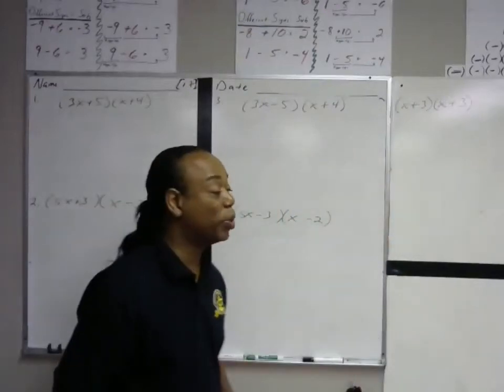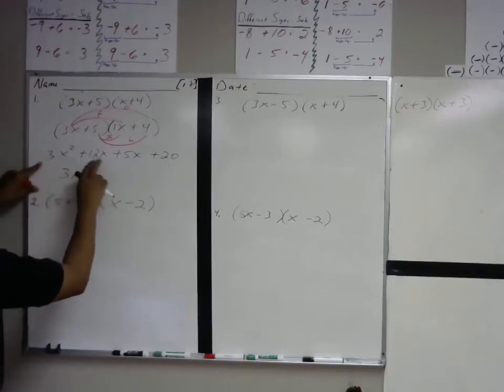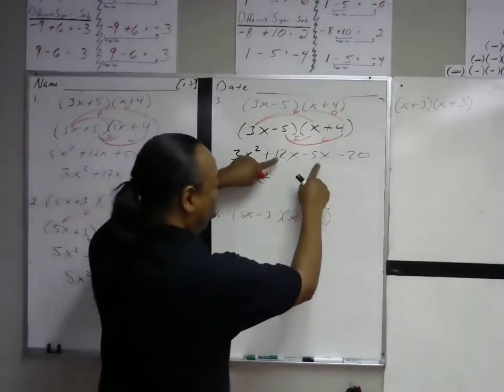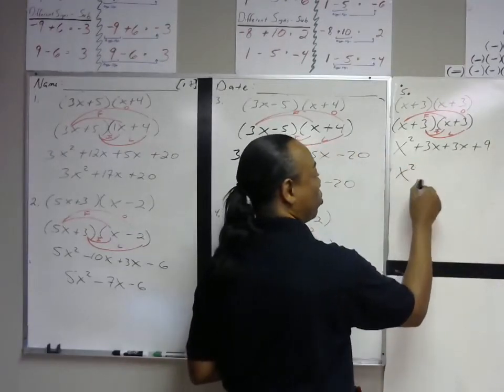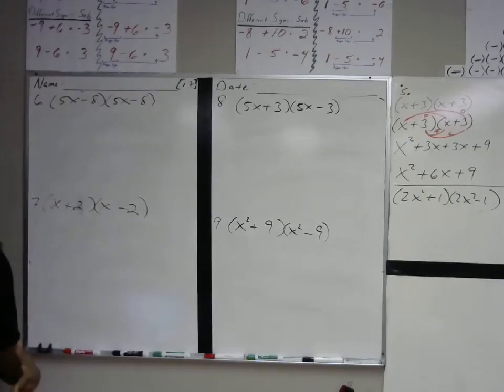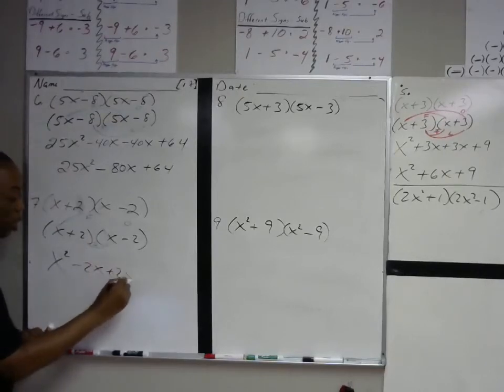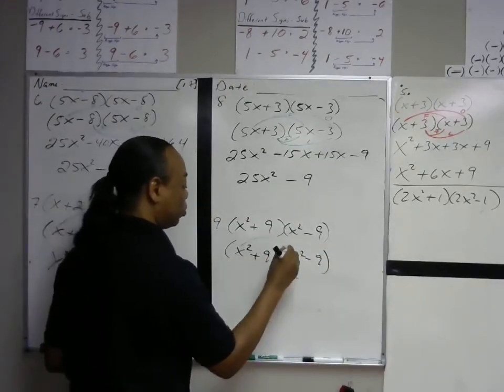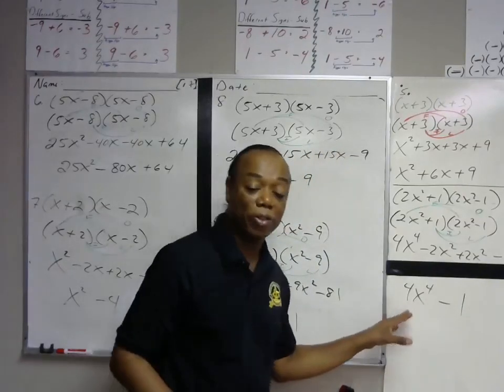Spongebob Challenge 17